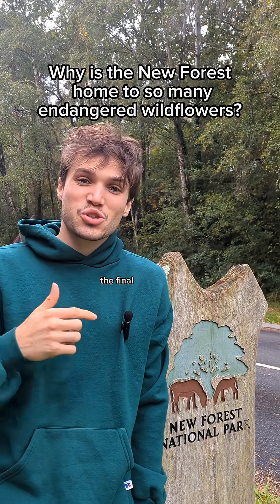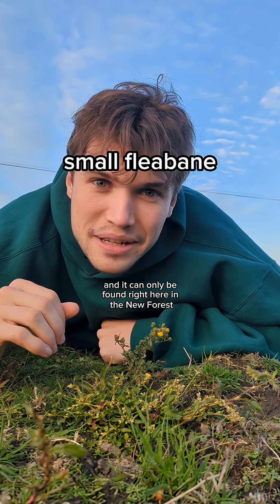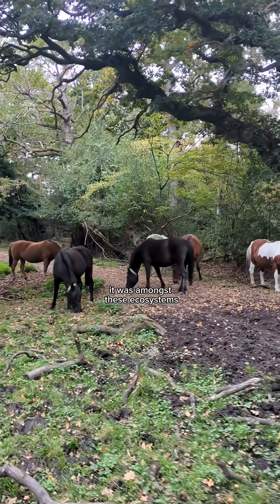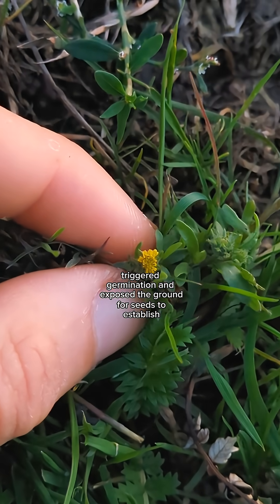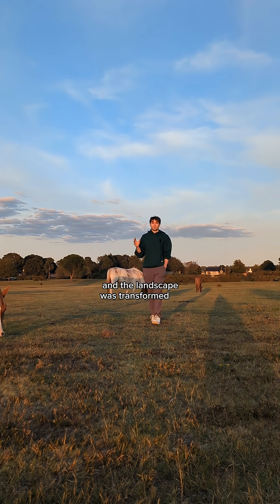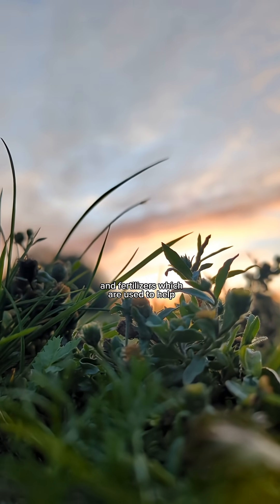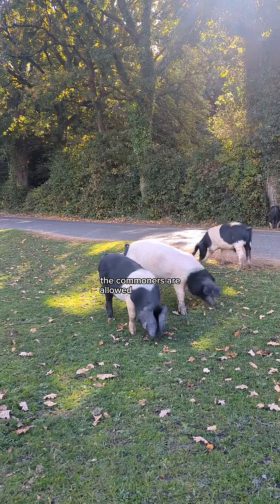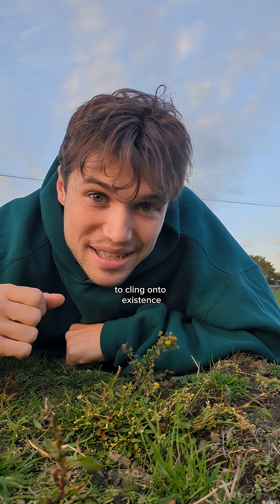Small fleabane by New Forest Young Content Creator Rhys - Shorts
Why is the New Forest such a stronghold for so many endangered wildflower species?

Watch as New Forest Young Content Creator and New Forest Young Environmental Champion Rhys explains.

Rhys said: 'Humans have drastically altered the landscapes within which they exist. Balancing human needs for land use with those of the natural world is a huge challenge, and the New Forest is special in the way it does this. To me, the resultant mosaic of habitats is what makes the New Forest so important. Small fleabane is just one example of the many amazing species you can find here, as a result of the way the land is managed.

'I hope you enjoyed this short video about small fleabane. It's a little reminder to take curiosity in all the species around us and to be conscious of the history of the land we are walking through. Next time you see an interesting little 'weed', ask it "who are you and how did you end up here?"
'Lastly, shoutout to botanist/superhero 'clifftopbill' for helping me find the small fleabane.'

Rhys received funding through our New Forest Young Content Creators scheme to support her in making this video, as part of the Youth for Climate and Nature (YouCAN) scheme.